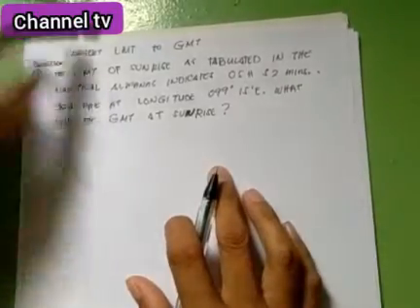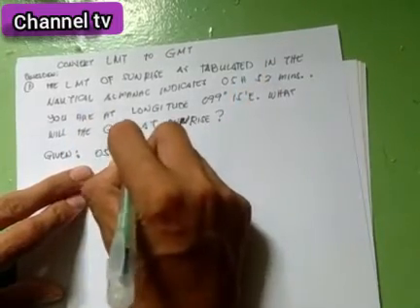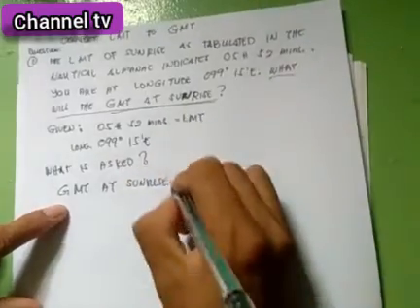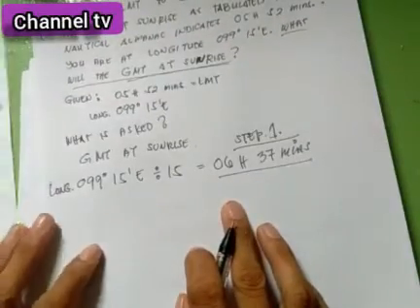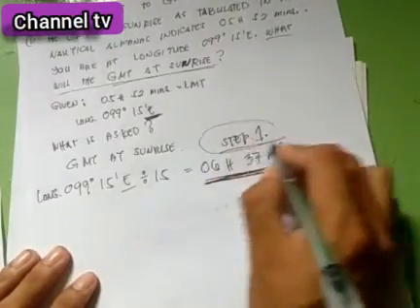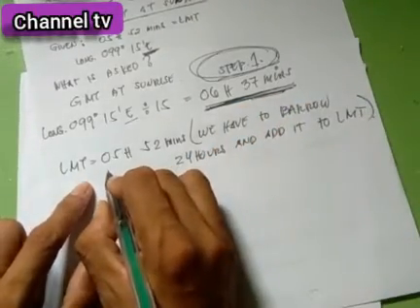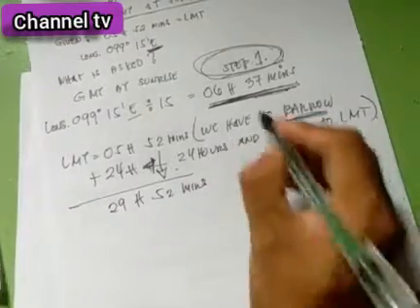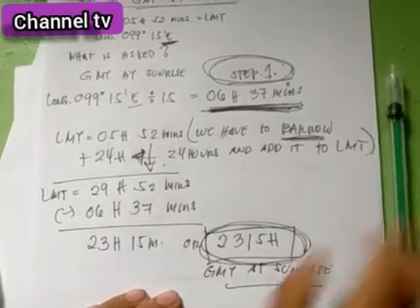convert LMT to GMT - problem solving | navigation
convert LMT  to GMT